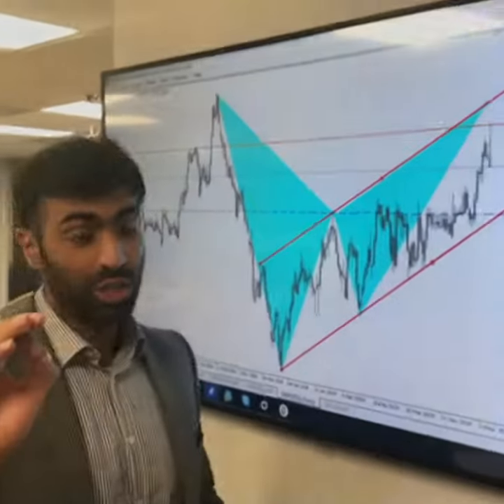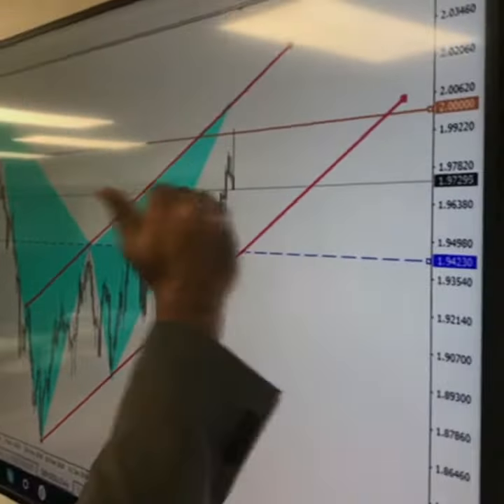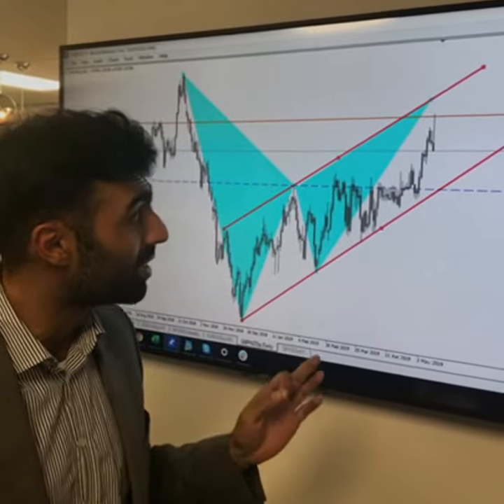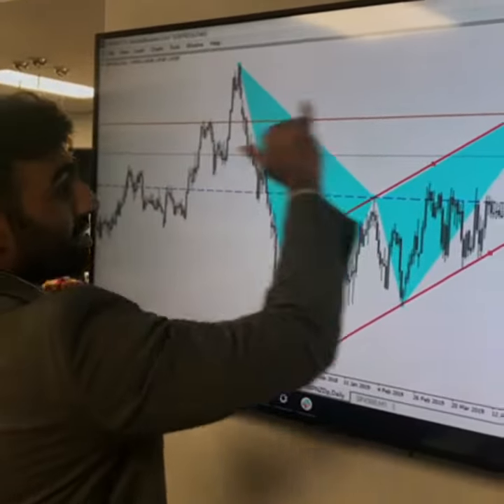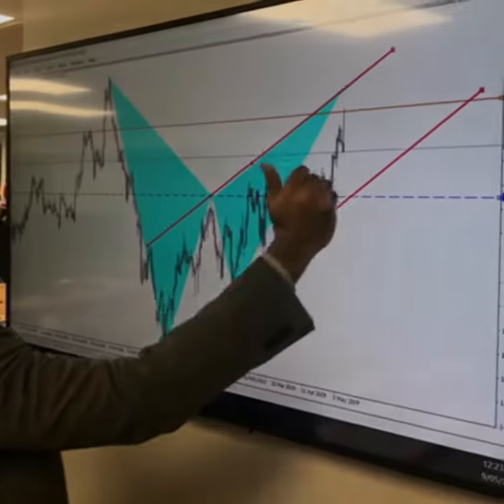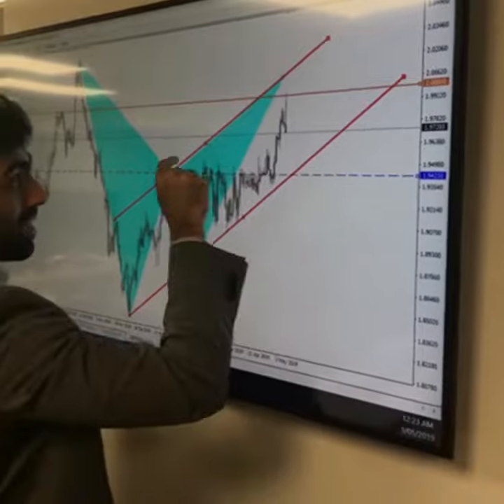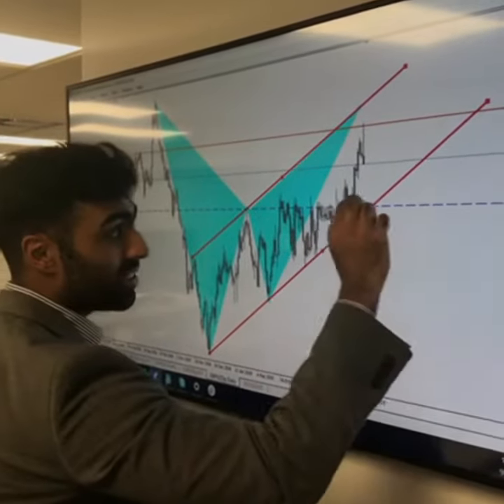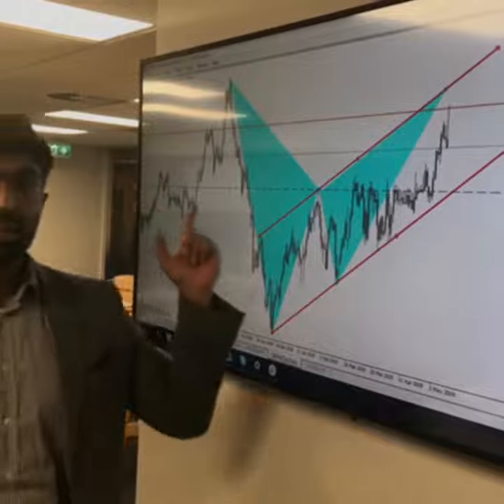GBP/NZD Trade Analysis Following RBNZ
$GBPNZD Trade Update as sellers are taking control of the trade 📈👀💰🗣✈️🔥